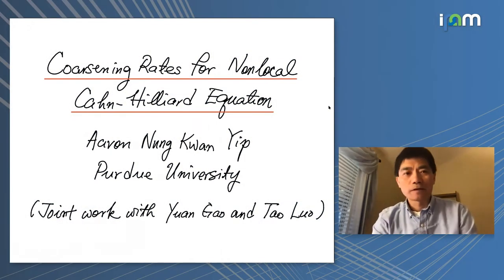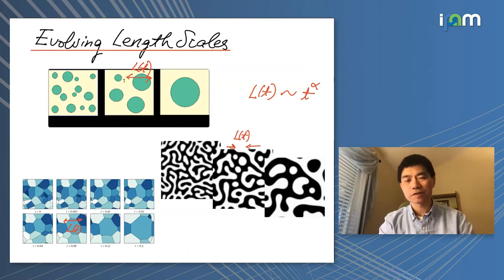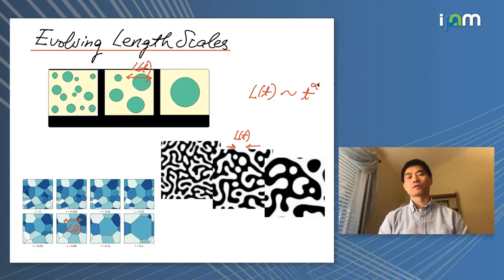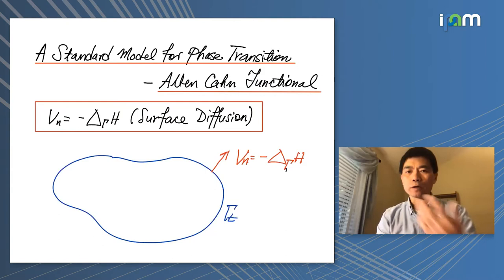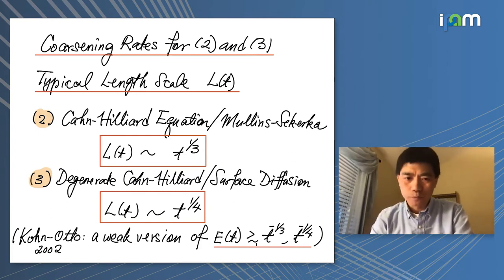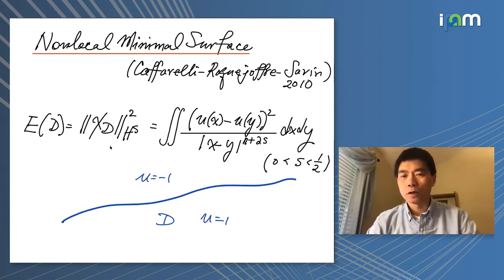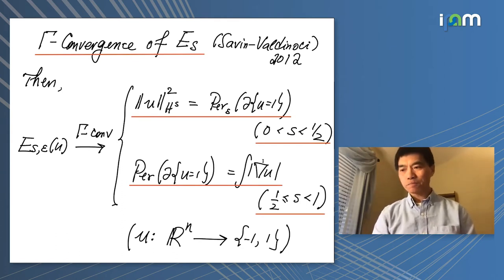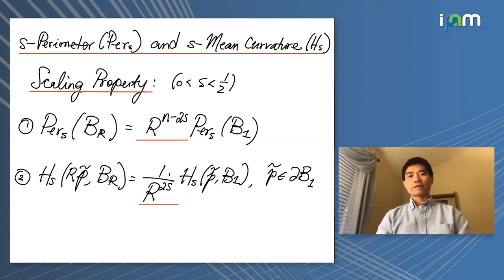Aaron Nung Kwan Yip: "Coarsening rates for non-local Cahn-Hilliard equation"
Workshop IV: Stochastic Analysis Related to Hamilton-Jacobi PDEs

"Coarsening rates for non-local Cahn-Hilliard equation"
Aaron Nung Kwan Yip - Purdue University

Abstract: We will discuss the coarsening rates for a non-local Cahn-Hilliard equation. The results depend on the exponent s of the underlying kernel and are consistent with the corresponding sharp interfacial limits. For s is less than 1/2, the limiting dynamics is given by a genuine non-local Mullins-Sekerka dynamics while for s is greater than 1/2, by the classical local version. The approach is based on a work of Kohn and Otto. The key technical lemmas are two inequalities. One is an interpolation inequality that relates the energy (E) and the length scale (L) of the spatial pattern and the other relates their temporal rate of change. This is joint work with Yuan Gao and Tao Luo.